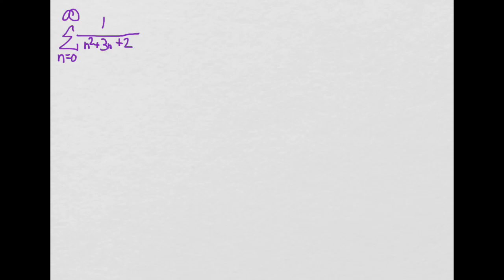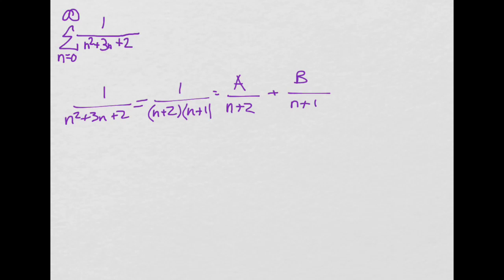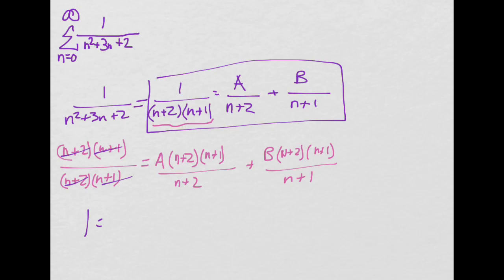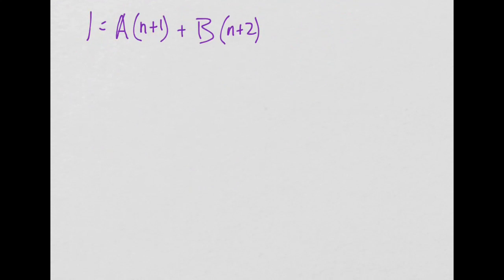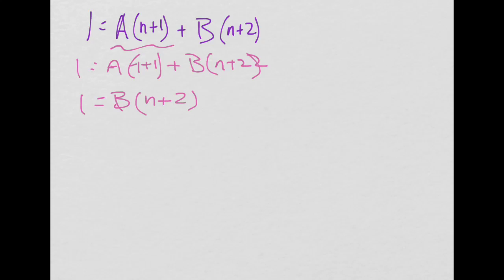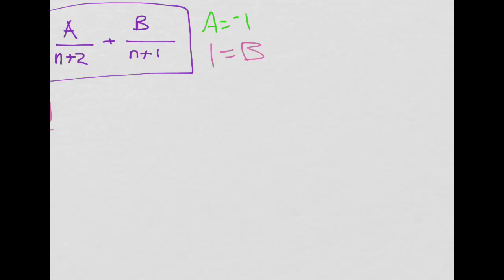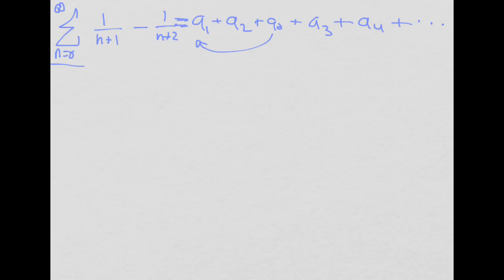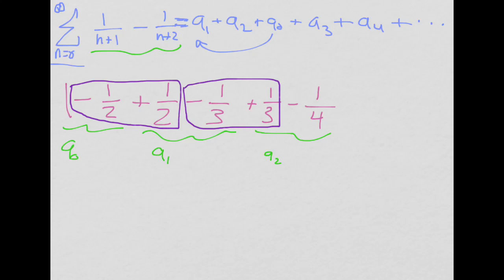HPC Sequences and Series 1b